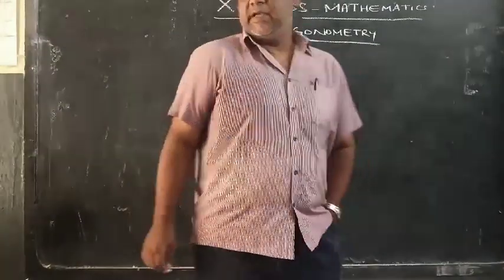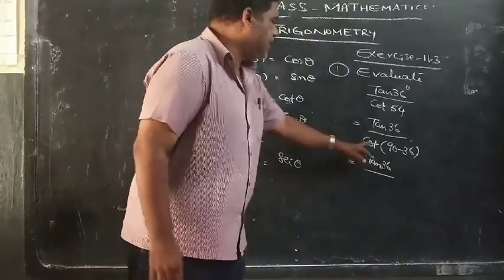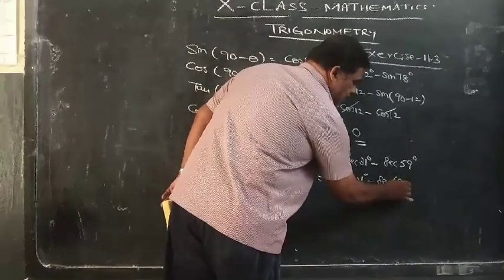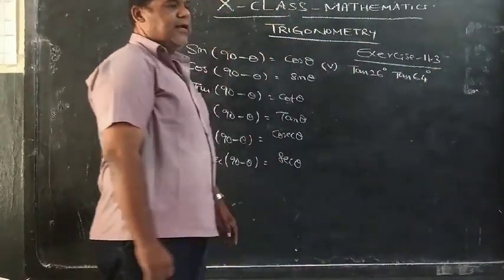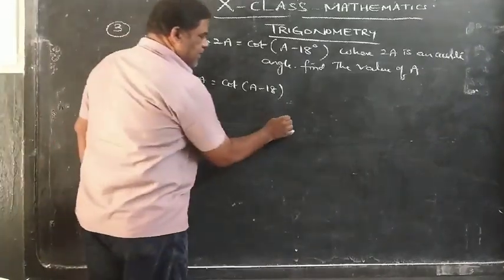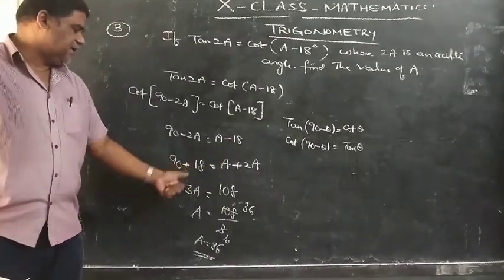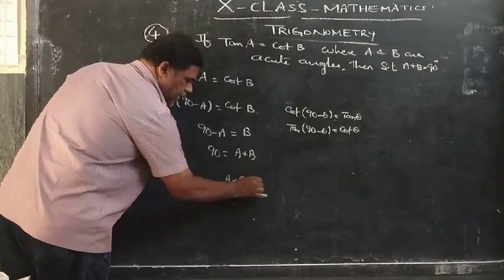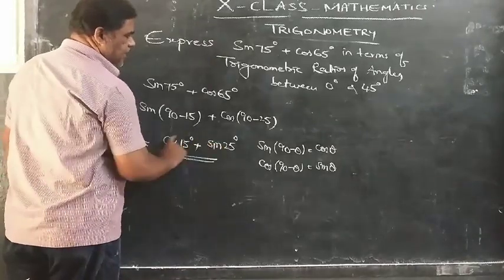X class maths 27th July